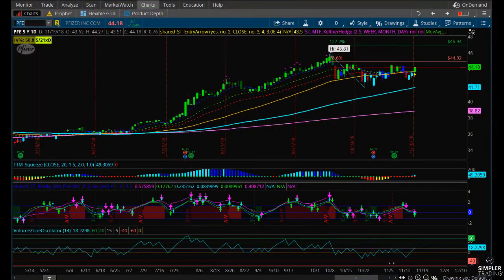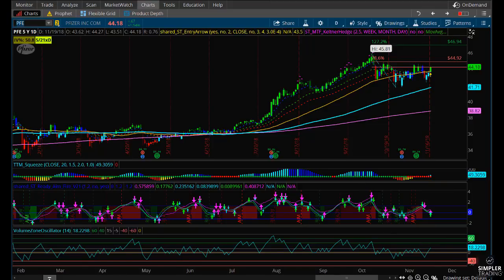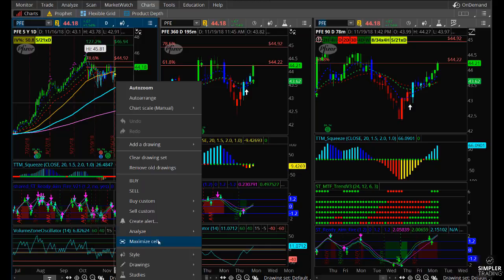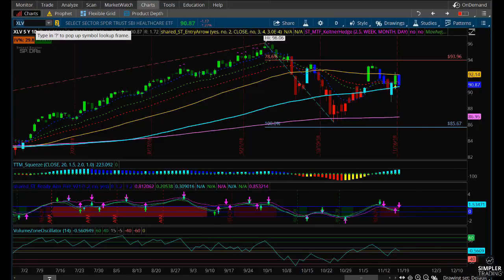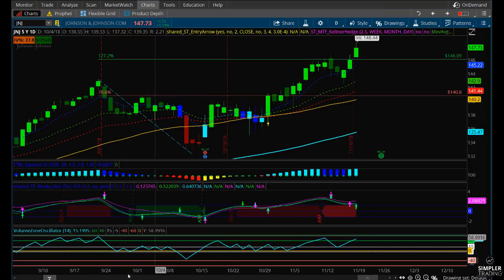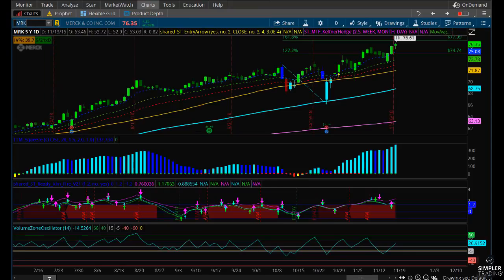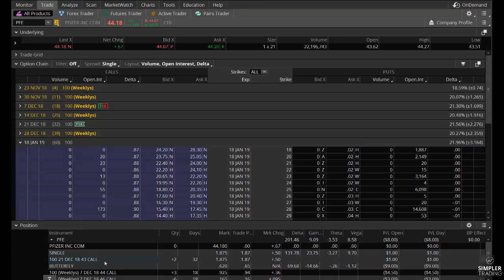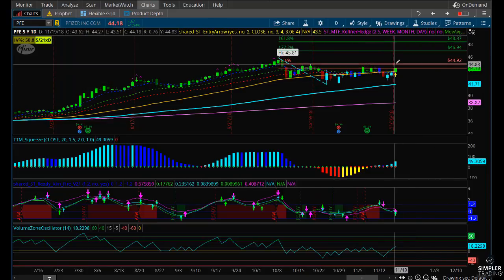Options: Honey Badger in Health Care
Down moves in the indexes make for an opportune time to look for honey badgers. PFE was the pick of the day. Check out the video to see Danielle's trade parameters.